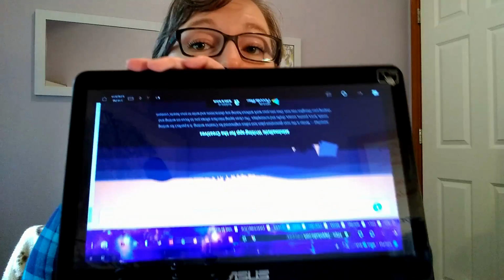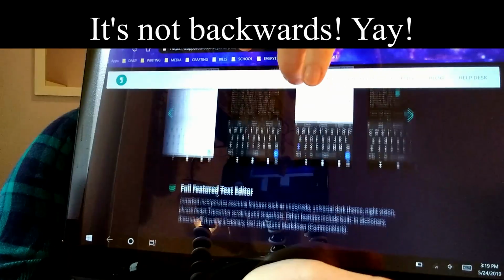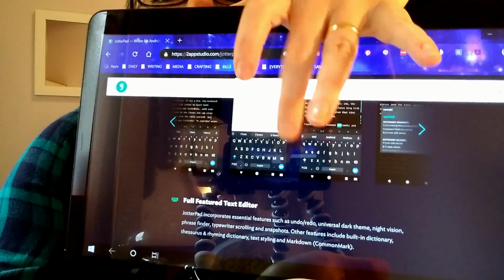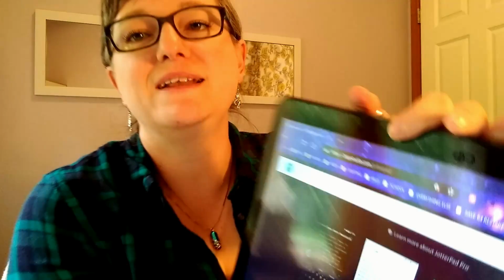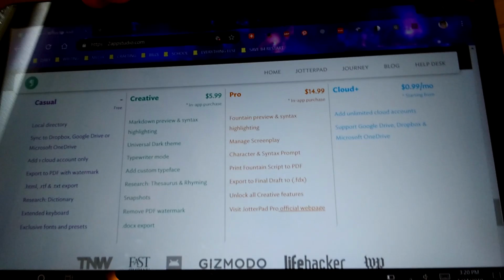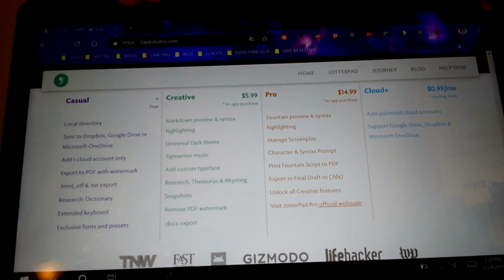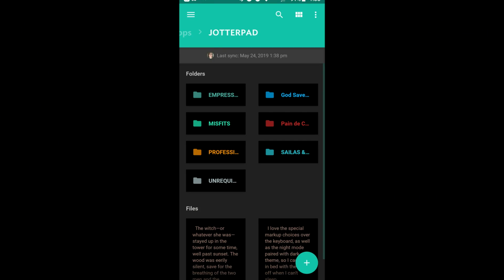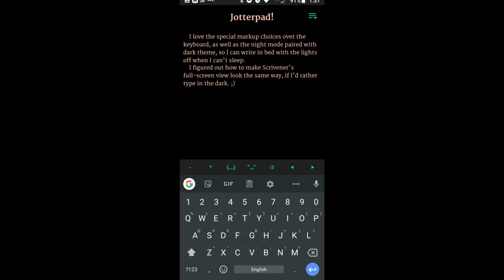Rainy Day Writing Guild: The Tool Tag!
Oops, it's Saturday! Oh well... This video is extra long, so you have all day to watch it! Anyway, this is the result of asking me to do show-n-tell. Everything has a story, and I never shut up. ;) After awhile, I get sick of editing, and you get this! Enjoy! (Don't worry -- next week's will be shorter!)

The Five Questions for the tag:
1. What writing software do you use? What's your fave?
2. What are your favorite brands of pens/pencils/notebooks?
3. If you were stuck on a magical deserted island (which had no wi-fi but had outlets in the trees), what 5 writing tools would you want to have with you?
4. What's in your writing bag?
5. What's in your pen/pencil case?

Here is the link to the Kickstarter campaign that launched the Anvanda bag (it's really funny; read the whole thing!)